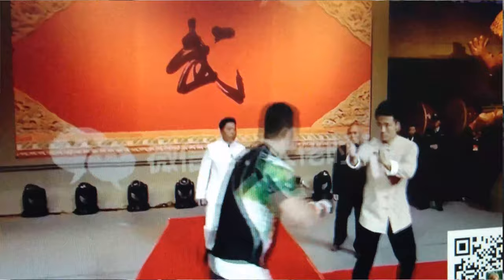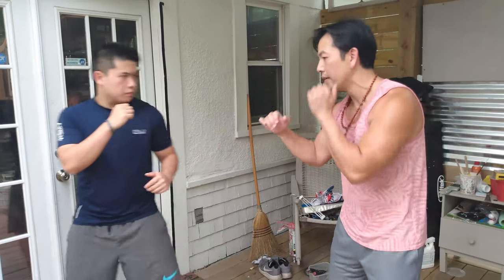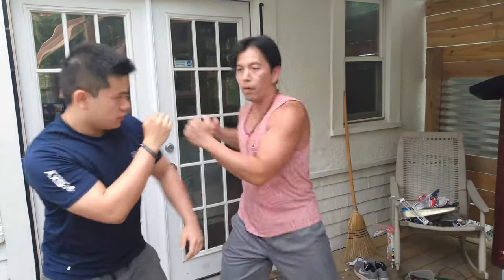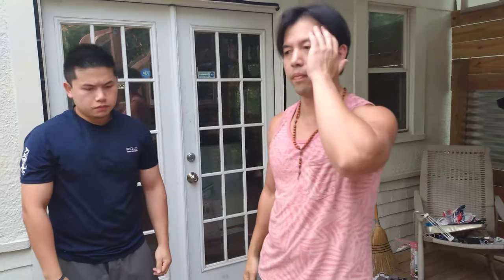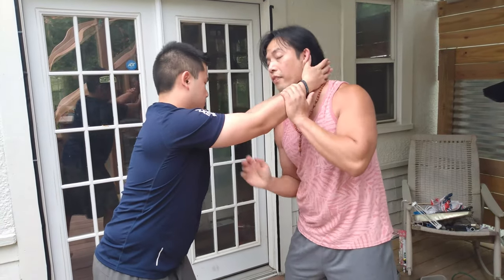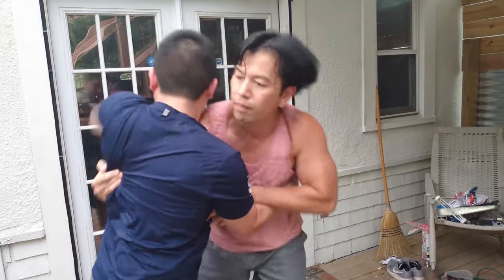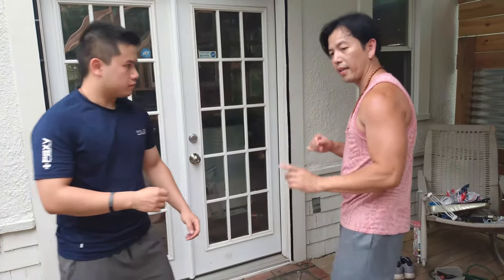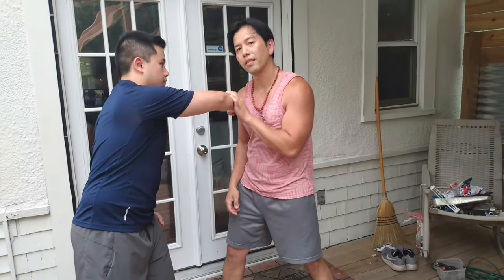How MMA Fighters are BEATING UP Wing Chun "Masters"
As a fellow Wing Chun practitioner, here's my honest take on why wing chun fighters are not training properly for real life fighting. I watched the clip of Xu Xiaodong tear apart a Wing Chun "Master" and was surprised at how ill prepared the Wing Chun fighter was.